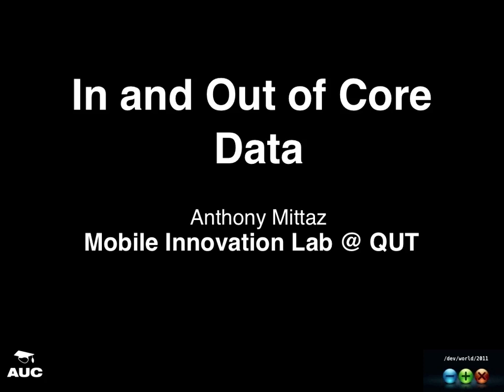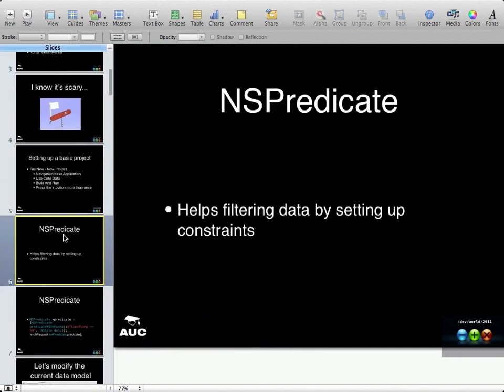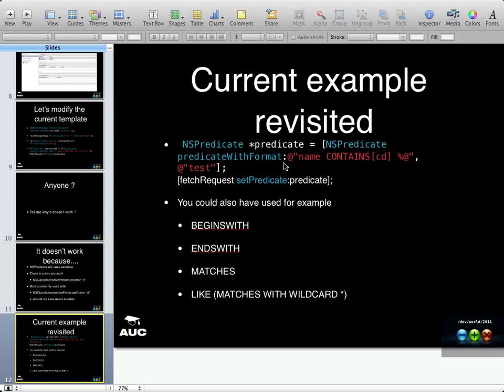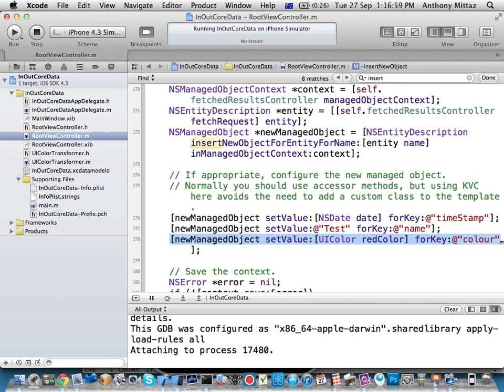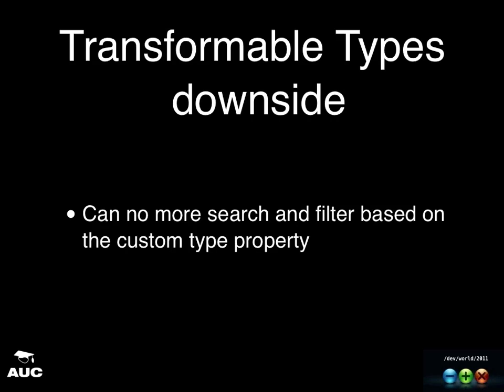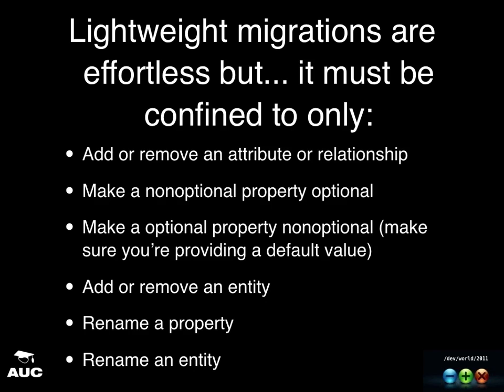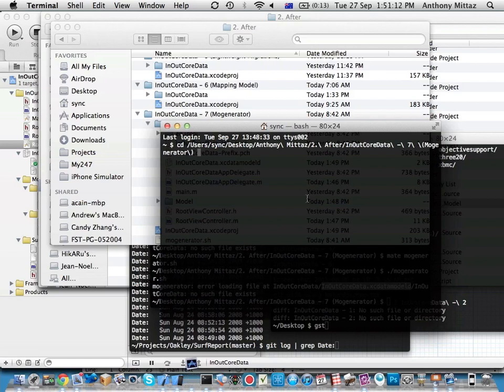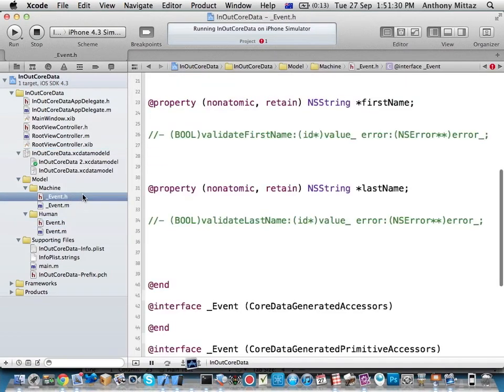In and Out of Core Data (/dev/world/2011)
Presenter: Anthony Mittaz

Core data is a really big and scary framework and this is often the reason why people never get to know it.  This talk covers:

- how to setup a project that uses Core Data and fetch and filter information (NSPredicate + NSFetchRequest)
- the Core Data modelling tool and understanding how Core Data models work with properties and relationships and transformable types
- how to generate Objective-C code for you Core Data custom classes with no effort and to your liking using Mogenerator
- setting up automatic migrations or creating a custom migration to an existing data model when updating the model to a new revision.